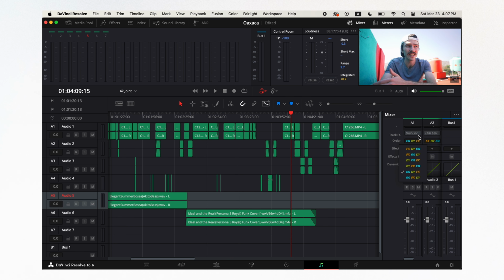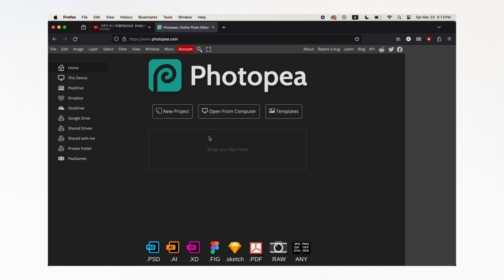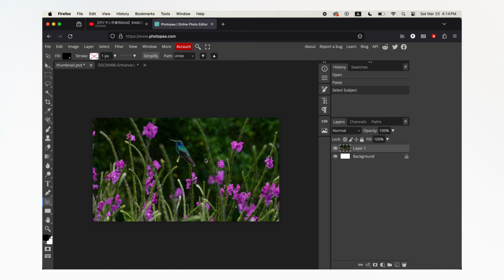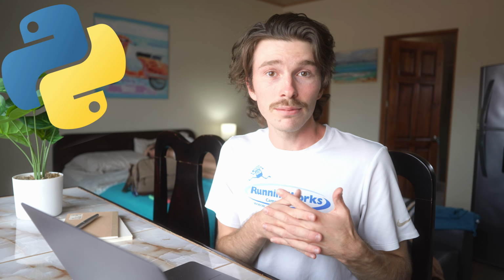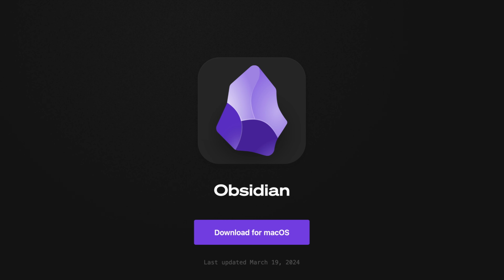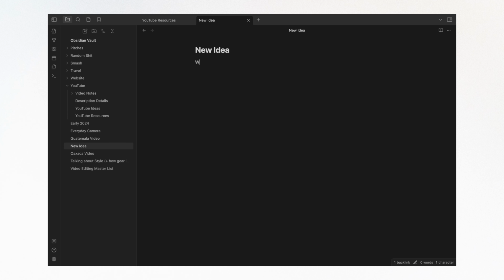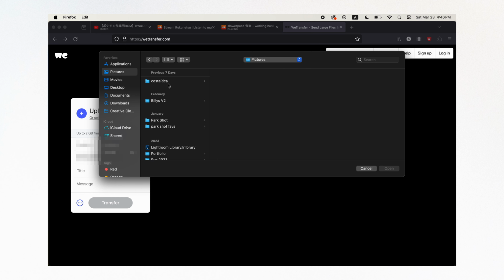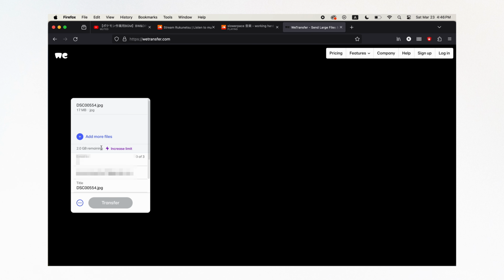5 free tools for content creators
Over the past 5 years or so of content creation I've used ~tons~ of different software. This video takes you through my five favorite free ones, plus a couple extras I think you should know about.

MUSIC

Song: Deep Space Jams 18 - Korthos Sector
Game: Rachet & Clank: A Crack in Time
Original Composer: Boris Salchow
Cover: Rukunetsu